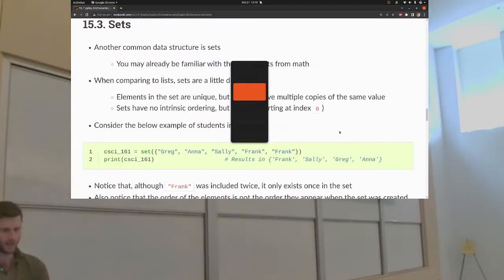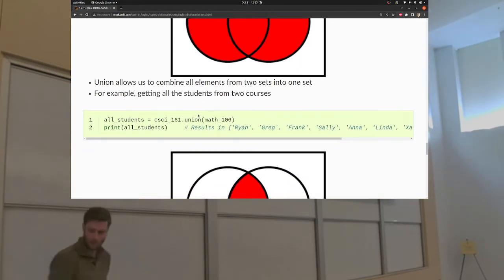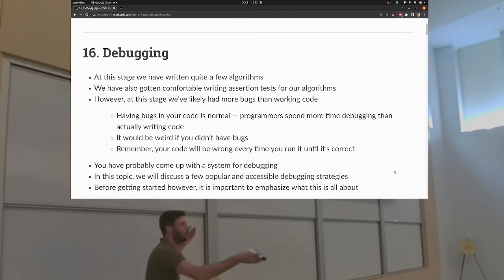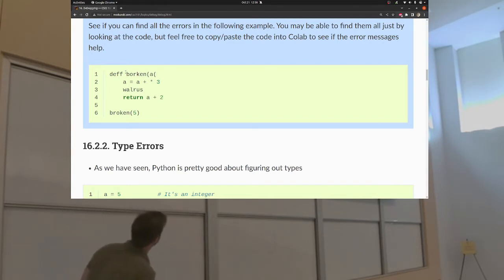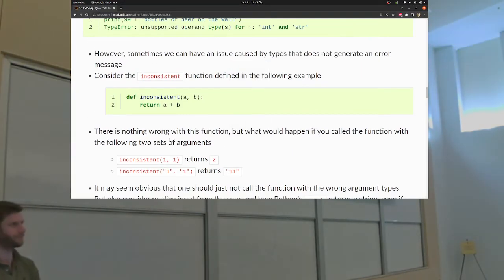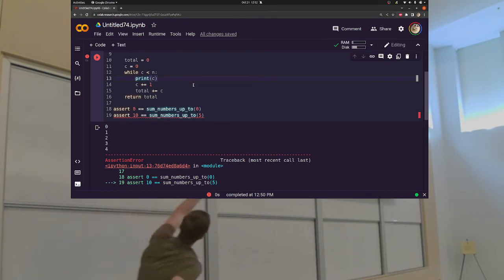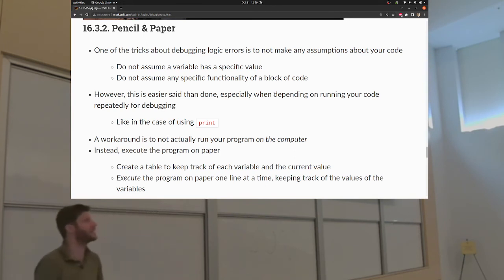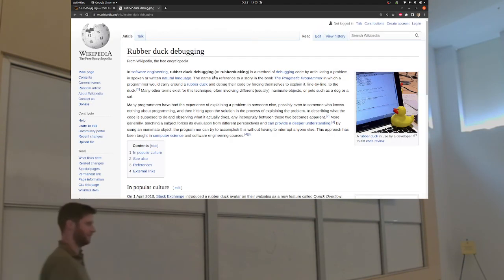CSCI 161 --- October 21, 2022